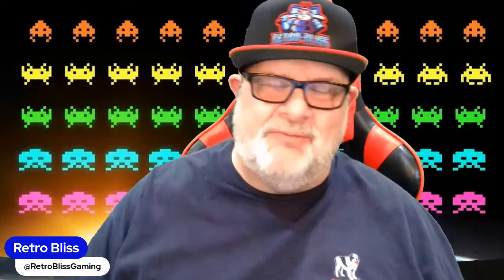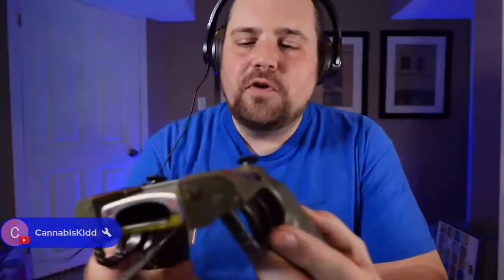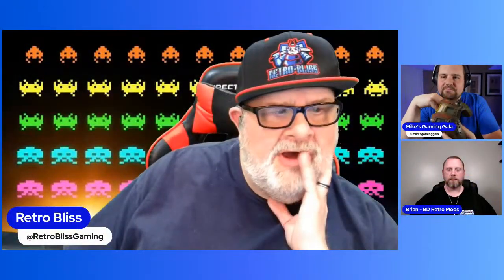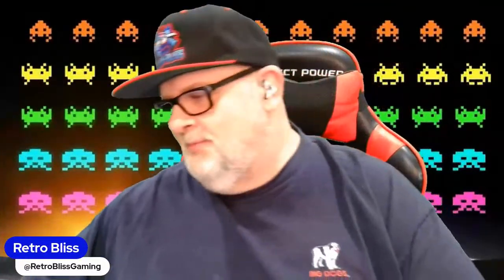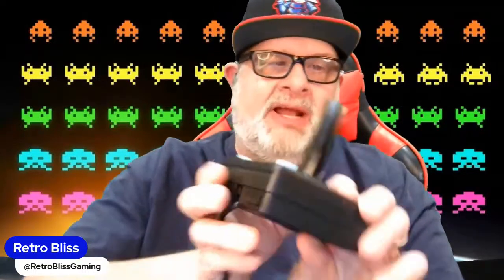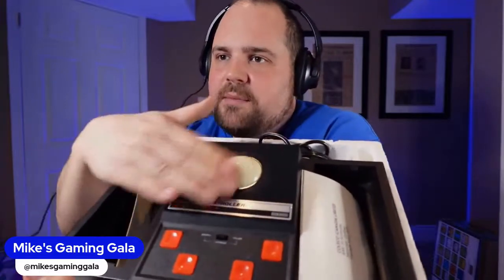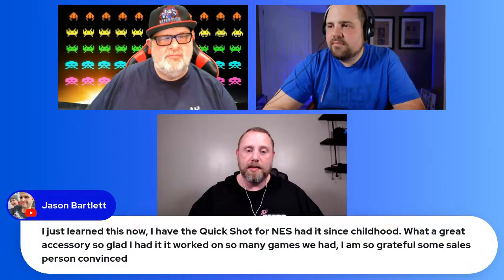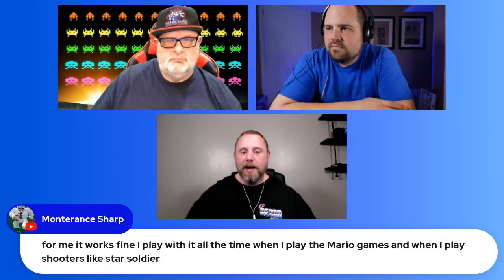Video Game Controllers Ep.2 - Unique Controllers and Oddities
In this episode we talk about more video game controllers in this part 2 episode; the various types and uses.

Please feel free to join us with any questions that you may have for the panel!

Gaming and Production Equipment Used

Links for controllers by BD RetroMods...

My Arcade Atari Game Station Pro
Xbox Series X Game Controller
Logitech F710 USB Controller
Hyperkin Retron 77
Hyperkin Trooper 2 USB Controller
Hyperkin Ranger Paddle/Joystick Controller
Atari 2600+
Atari VCS